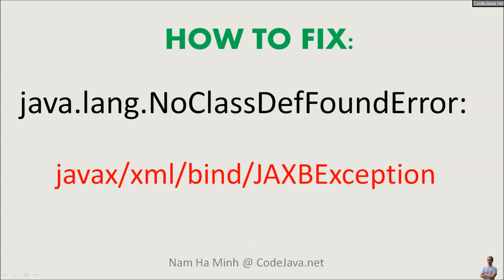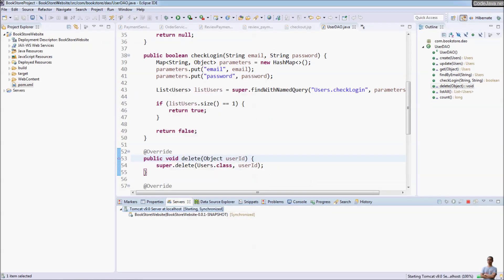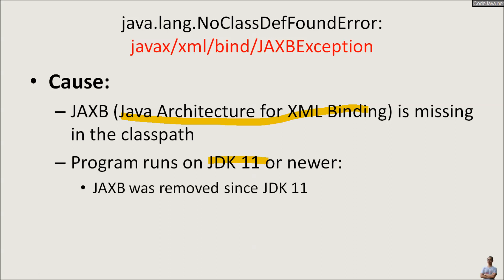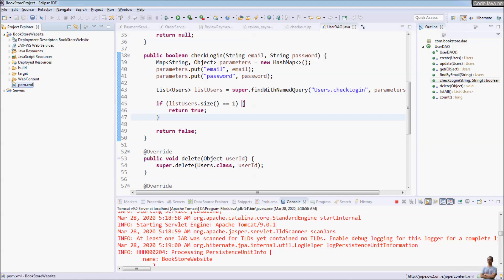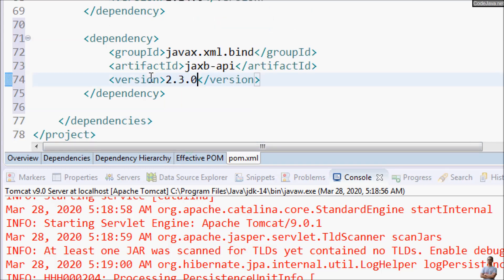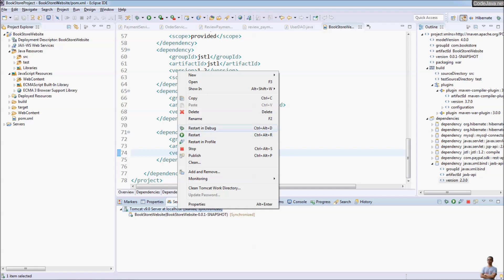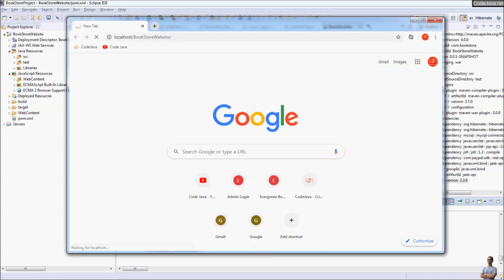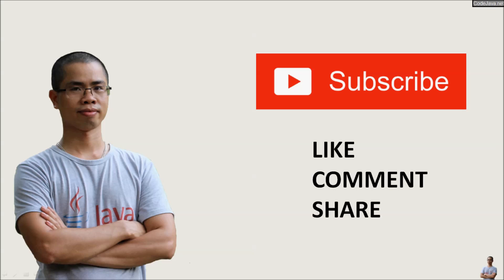[Solved] How to fix java.lang.NoClassDefFoundError: javax/xml/bind/JAXBException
How to solve the error: java.lang.NoClassDefFoundError: javax/xml/bind/JAXBException

The highly possible cause of this error is:
- JAXB (Java Architecture for XML Binding) is missing in the classpath
- Program runs on JDK 11 or newer (JAXB was removed since JDK 11)

Solution to fix:
- Use older version of JDK (8, 9, 10)
- Add JAXB library to the classpath